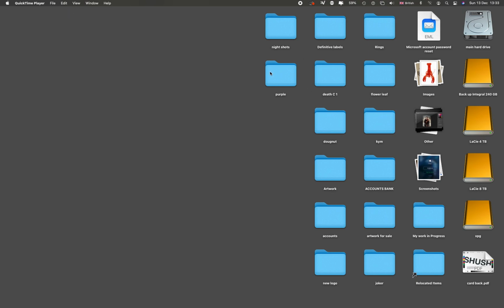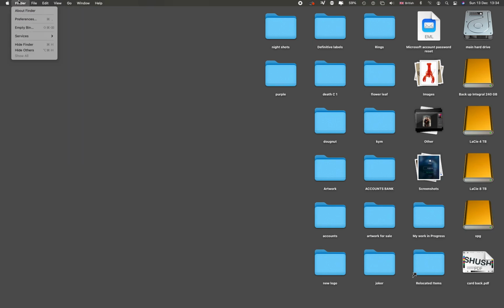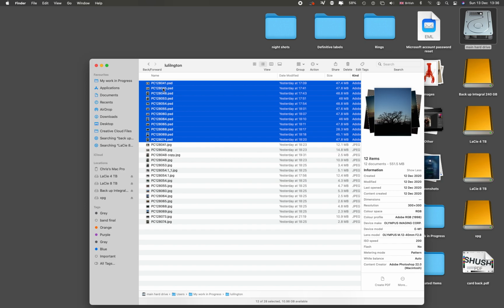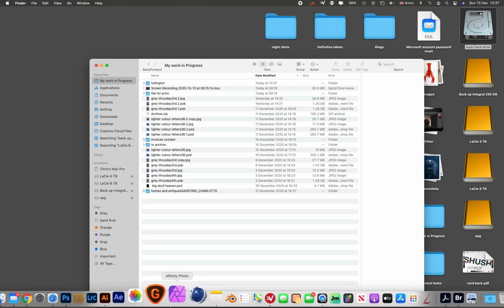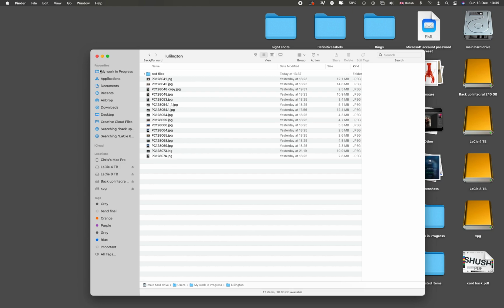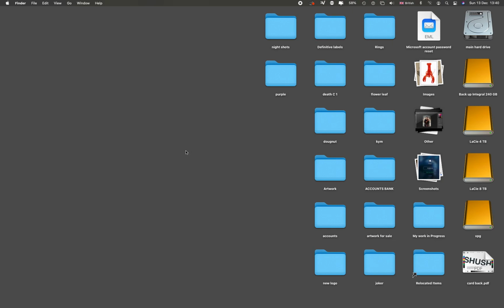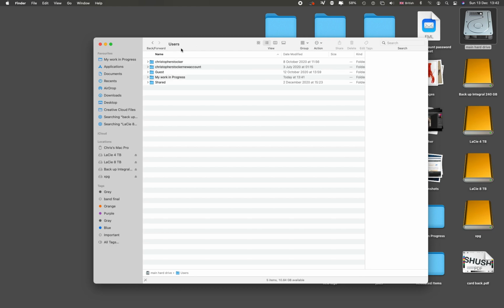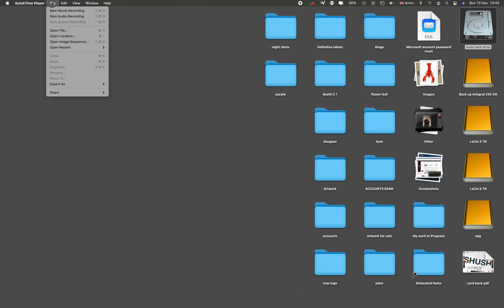Using a new mac.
Using a new mac basics.